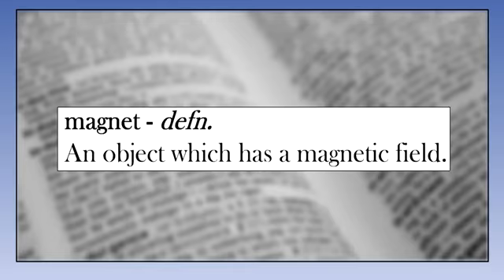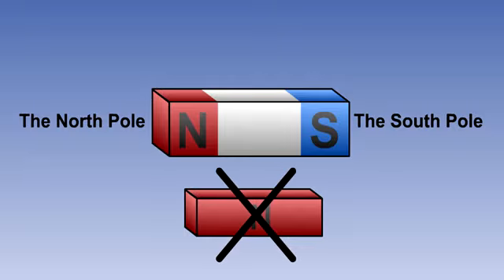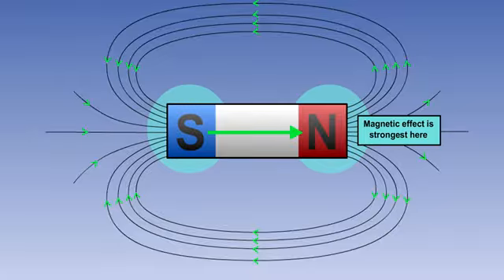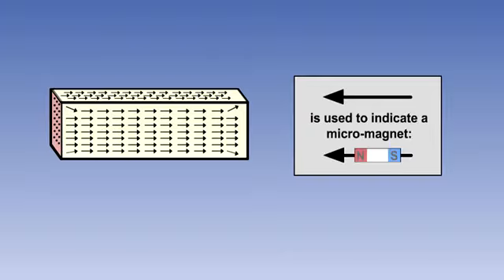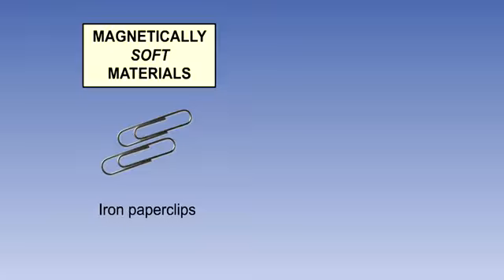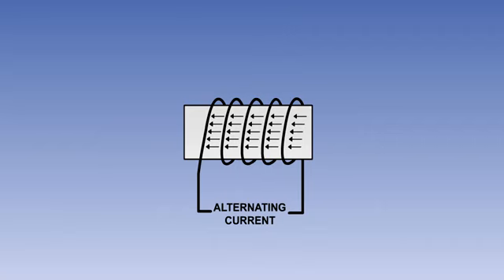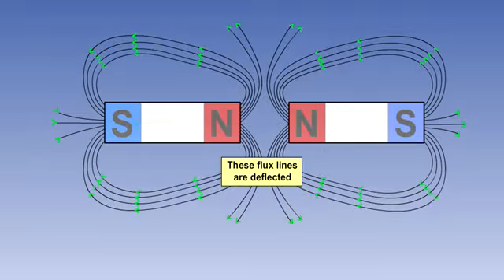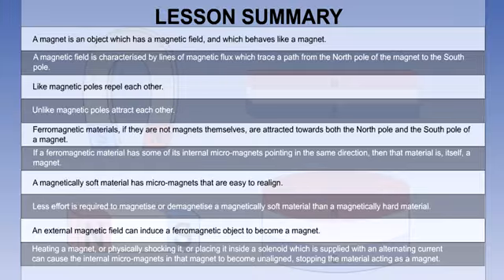13. Direct Current Magnetism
🎓In this Direct Current Electrics for Aviation lesson, we introduce magnetism — one of the fundamental principles behind modern aircraft electrical and electronic systems. This video explains how magnetic fields are produced, how they interact with electric current, and how magnetism is used in aviation components such as motors, generators, and relays.

👉 What You’ll Learn in This Video:

What magnetism is and how magnetic fields are formed

Magnetic materials: ferromagnetic, paramagnetic, and diamagnetic

Magnetic field lines, poles, and flux density

Practical examples of magnetism in aircraft systems

✈️ Aviation Applications:
Magnetism is at the heart of aircraft generators, motors, relays, solenoids, and magnetic sensors. Understanding this concept is essential for aircraft maintenance engineers, avionics technicians, and aerospace students studying DC and electromagnetic theory.

📚 Part of the Playlist: Direct Current Electrics – Aviation Applications
A complete series covering DC principles, electrical components, and system applications across the aviation industry.